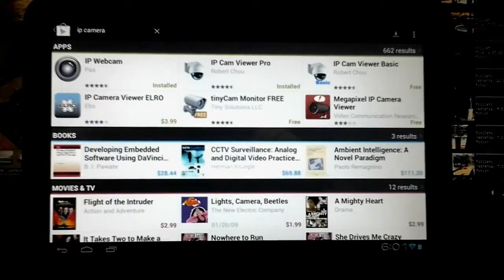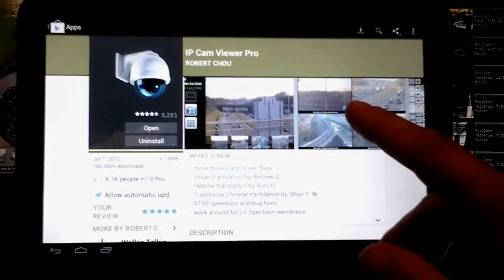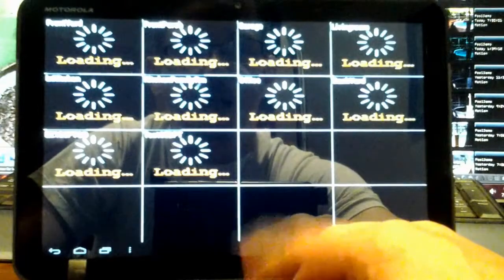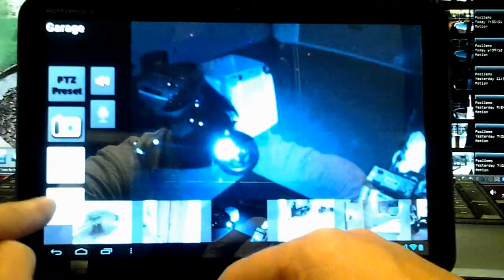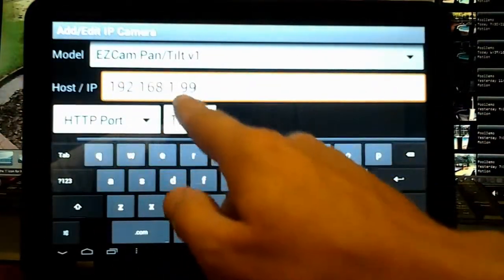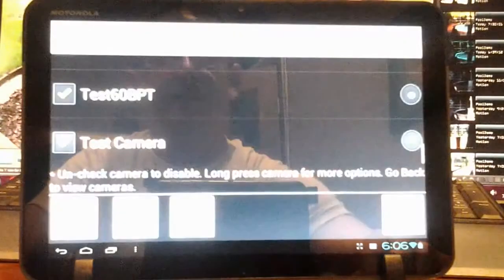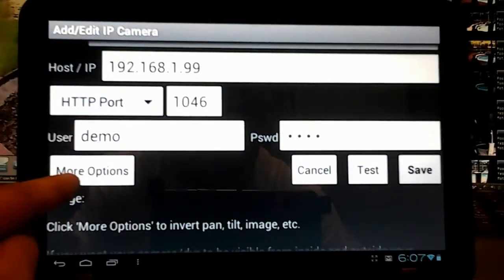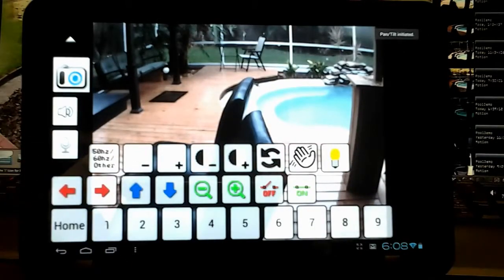Easily View Security Camera on your Tablet or Smartphone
There's an App for that!

IP Camera Viewer. Available on Android or iOS.